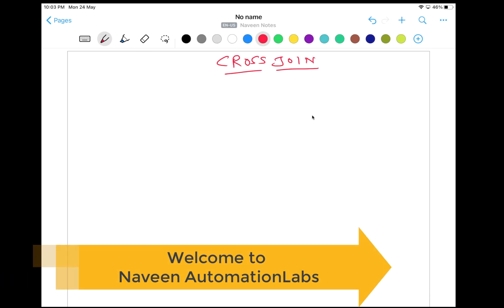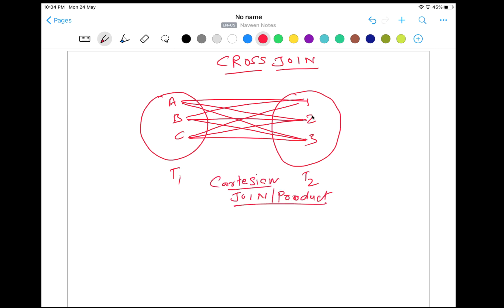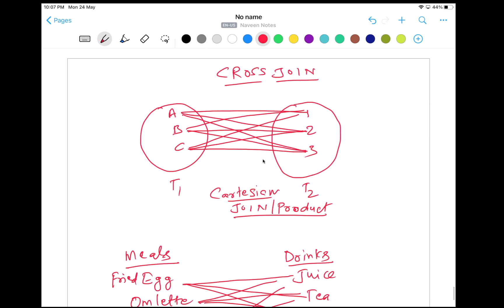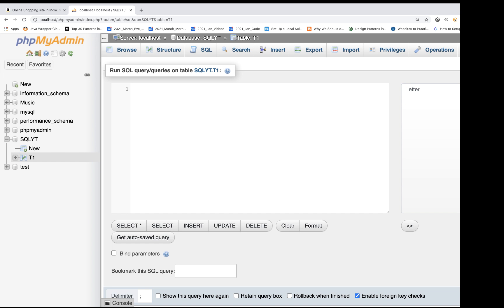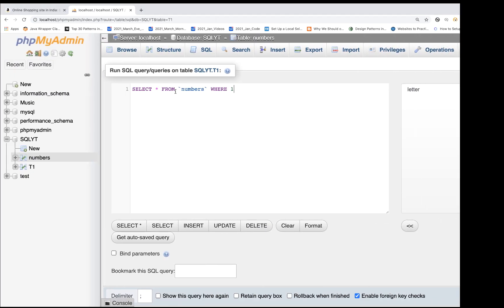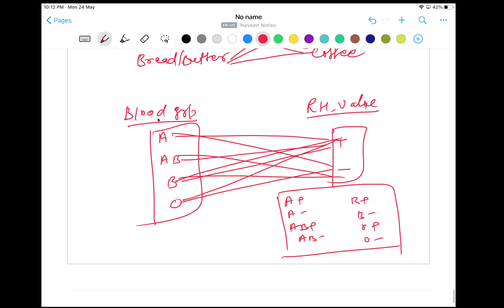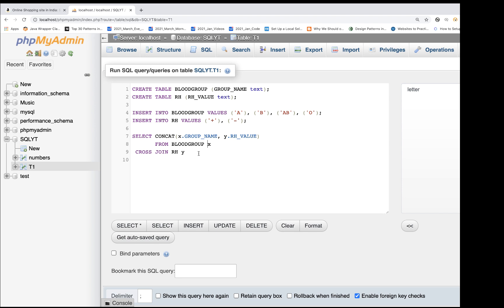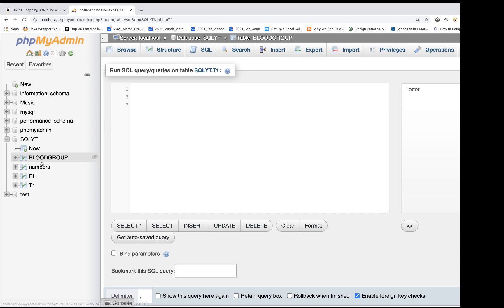#2 CROSS JOIN or CARTESIAN PRODUCT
In this video I have explained, What is CROSS JOIN or CARTESIAN JOIN with Examples

Naveen AutomationLabs Paid Courses:
Java & Selenium: